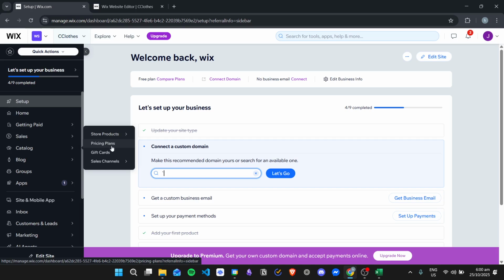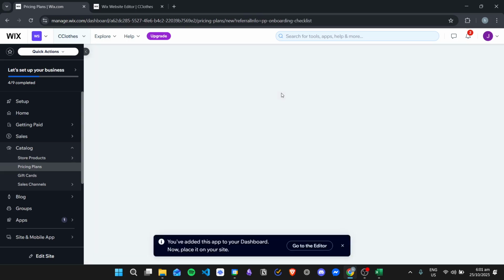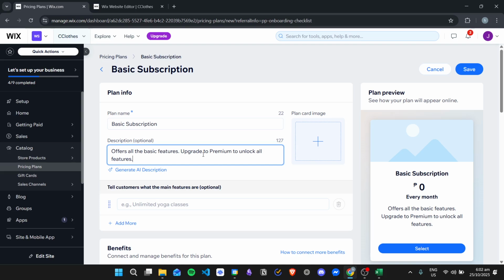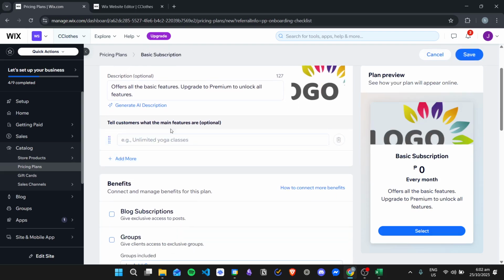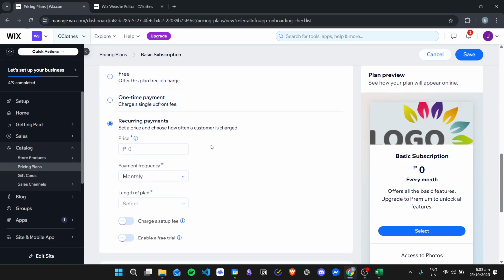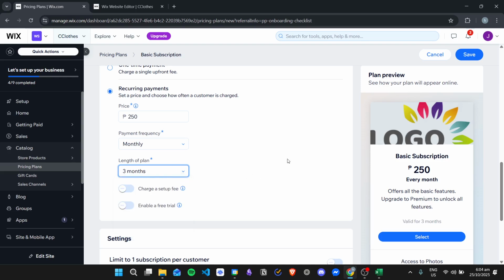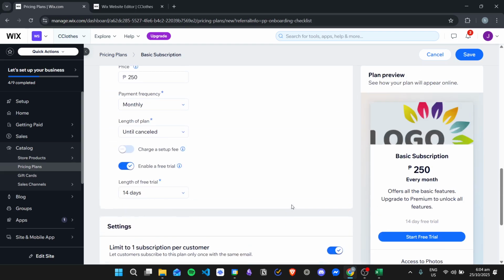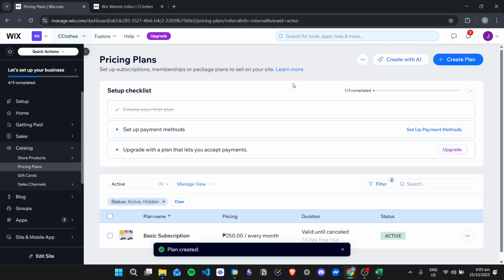How to Create a Recurring Plan in Wix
If you are looking for a video about How to Create a Recurring Plan in Wix, here it is!